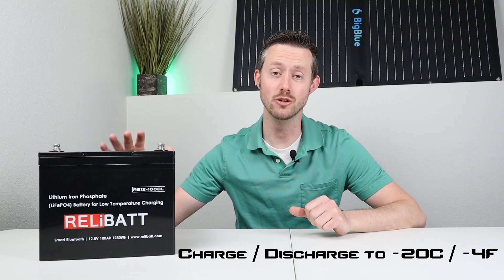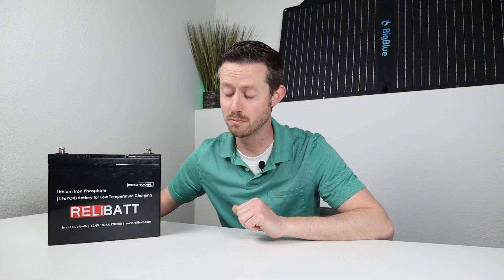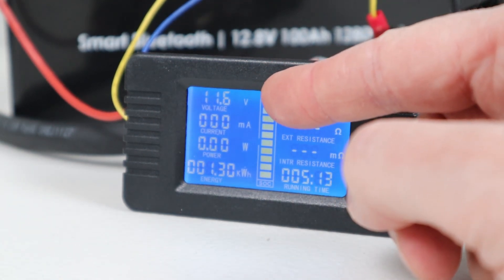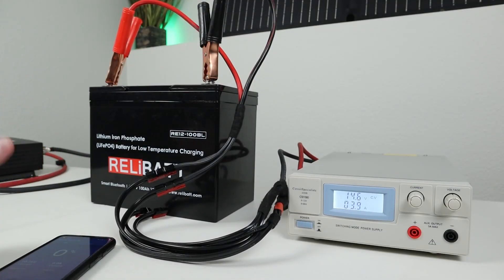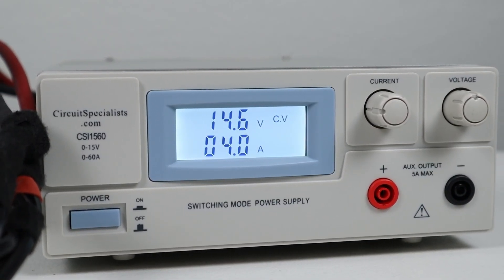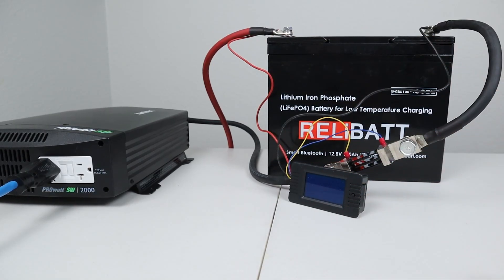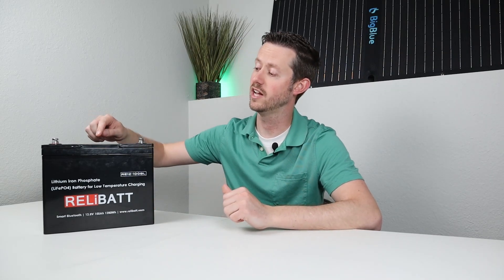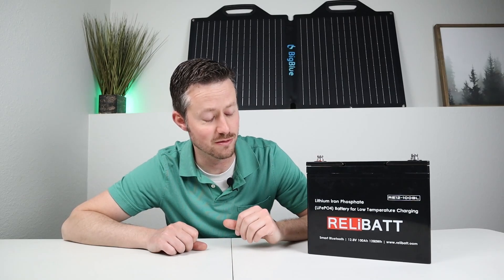RELiBATT 100AH LiFePO4 - Designed for COLD Temperatures - Built in Heaters and Bluetooth App!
This 100ah LiFePO4 battery is awesome! With built-in heaters you can use this in extremely low temperatures! With the built in Bluetooth app you can monitor it from your smart phone! In this video I show you how it performs in my testing, I was pretty impressed :)

You can purchase the battery from RELiBATT 100AH HERE: (Stock has been delayed till April 15th, 2022, stock should arrive and ship soon).
Pricing is based on quantity ($599/$579/$559) Cheaper if you purchase more than one!

Video Timestamps:
Battery Features: (0:00)
Full Capacity Test: (2:11)
Low Temp Charging Test: (3:37)
30amp and 50amp Charging: (5:21)
Full Load Testing (100amps+): (6:26)
Weight and Sizing: (8:56)
Battery Tear-down details: (9:50)
Final Thoughts: (10:18)